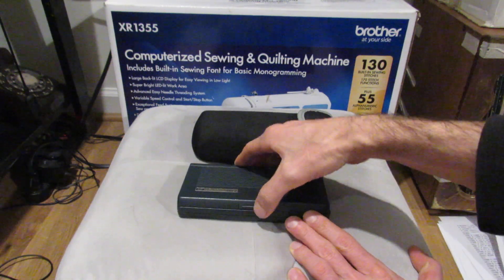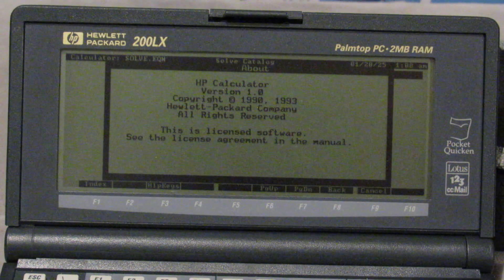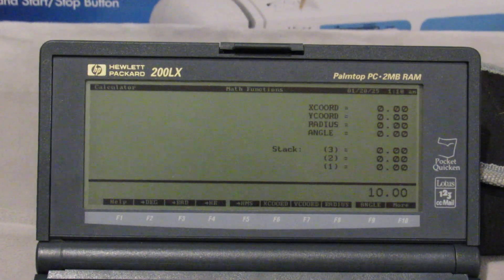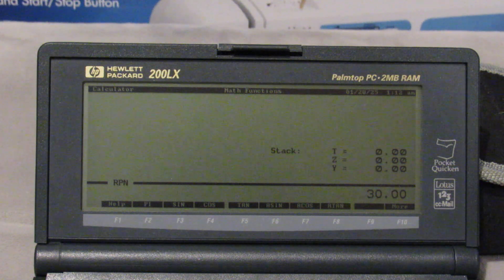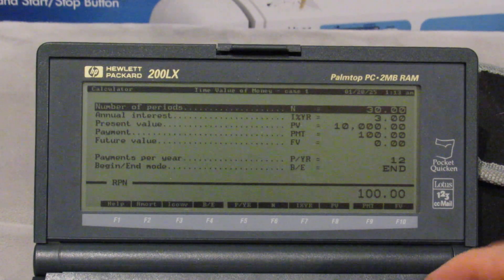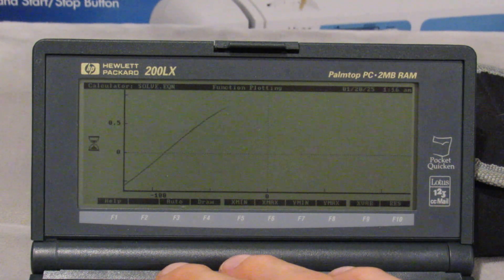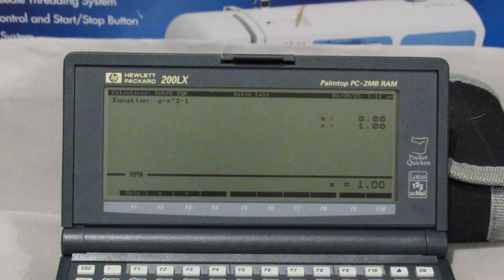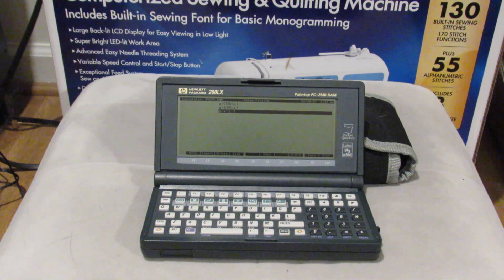Exploring the powerful calculator application built into the HP 200LX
In my second HP palmtop video this week, I will give you a quick tour of the calculator application built into the HP 200LX. This calculator application includes business, scientific, and graphing functions amongst others, and is well known for its equation solver implementation.